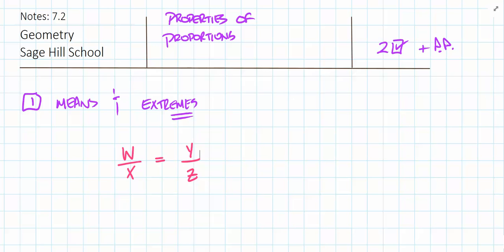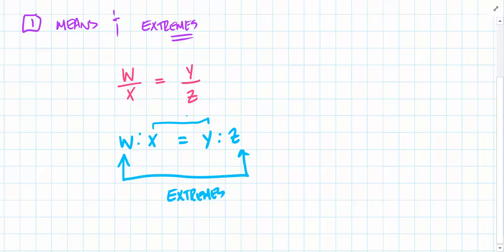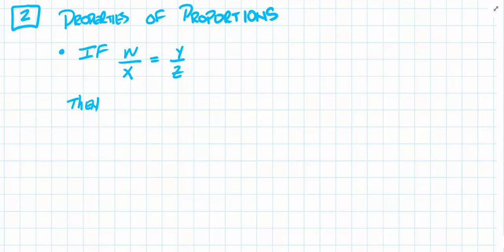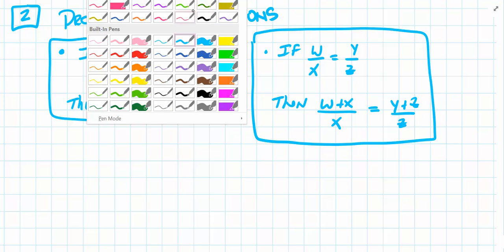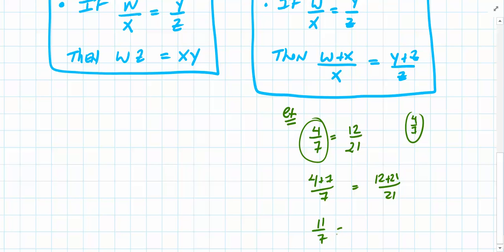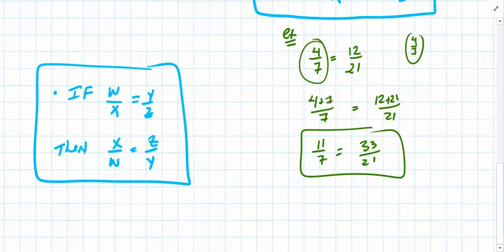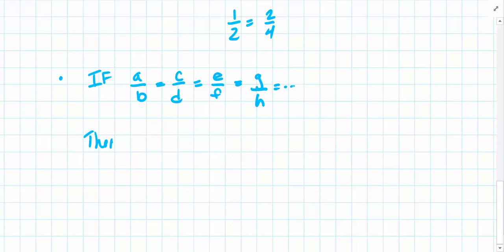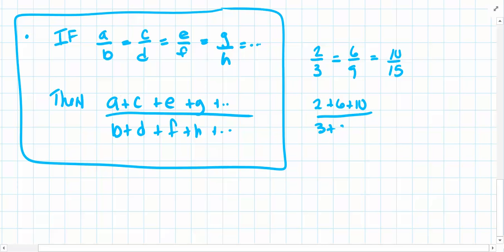Geom 7 2 Properties of Proportions